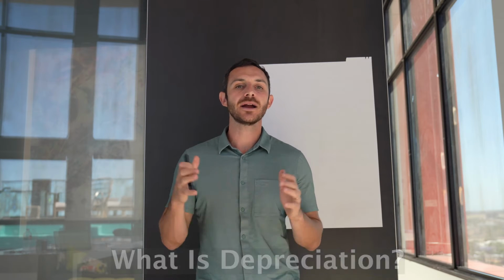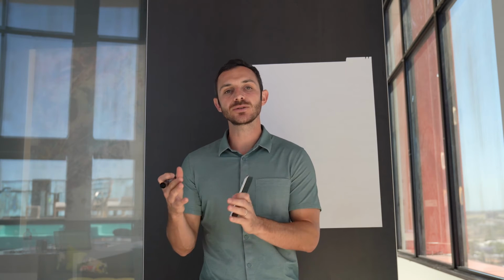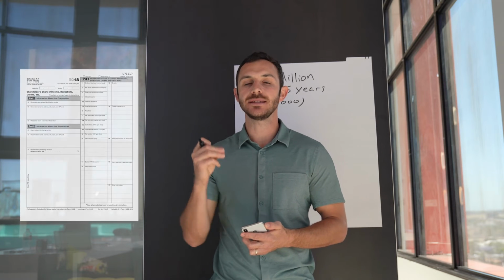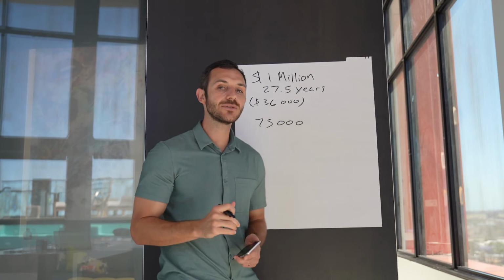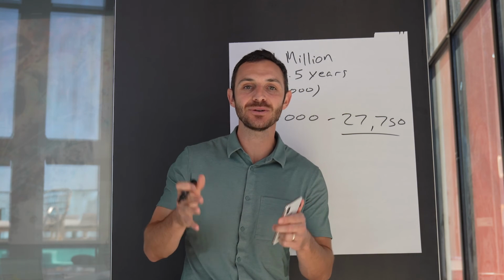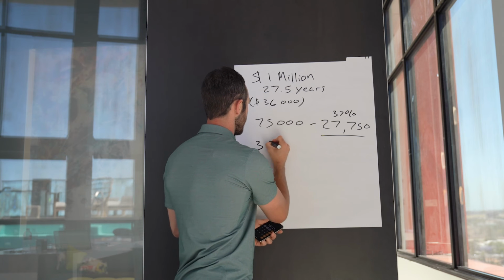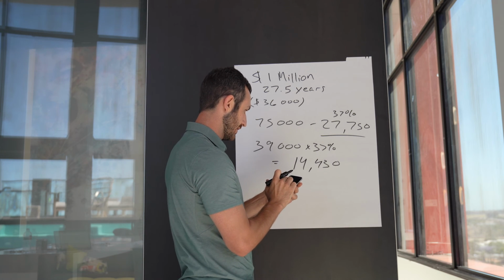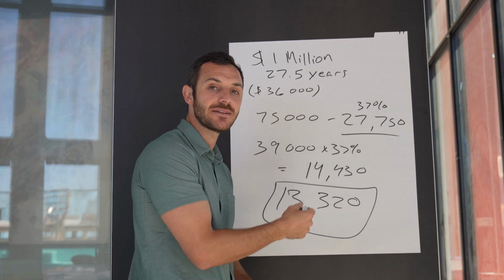Can Depreciation in Real Estate Make You Money?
How can you make money through depreciation?

Let's start with the basics. Depreciation... what is it?
Depreciation is a paper expense. The IRS says you can depreciate real estate over a period of 27.5 years. That means that the value of your real estate is losing value over time.

In this video, I break down an example of a $1million asset depreciation. Every year, you can deduct the value of the depreciation against the income of the property. In our example property, we made $75,000 in rental income. Using our annual depreciation, I show you how you can actually deduct that depreciation and KEEP a large chuck of the taxes on that property!

This is one reason alone that you should be investing in real estate, specifically in multifamily and commercial real estate. You can do that easily, and with little risk through syndication.

Ready to get started in real estate syndication? and contact my team so we can get you in on our next deal!